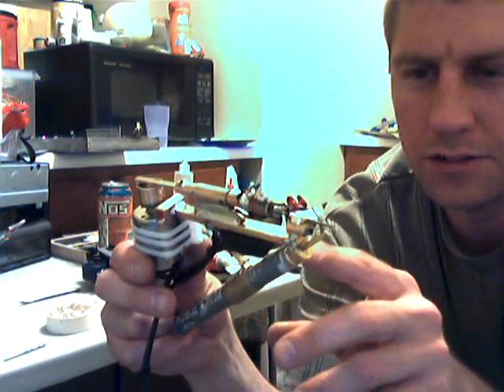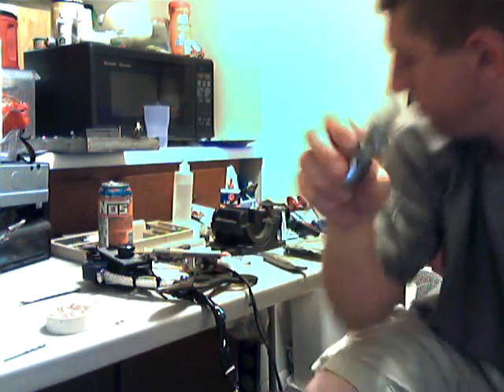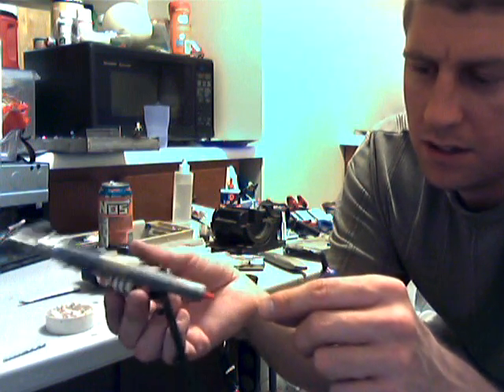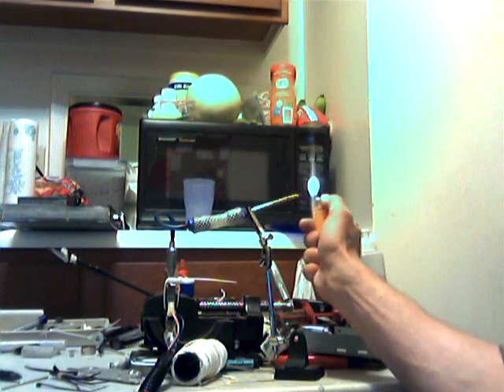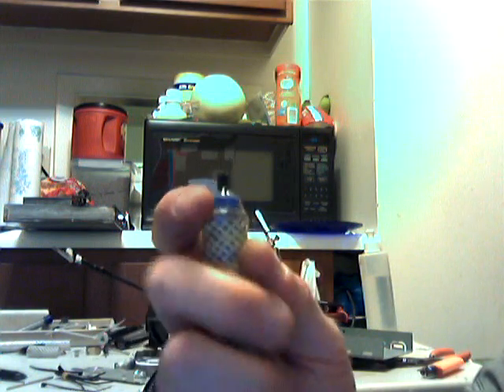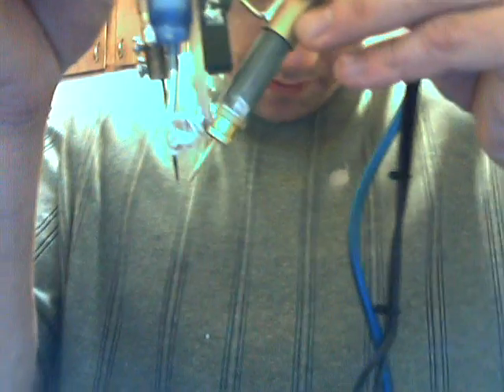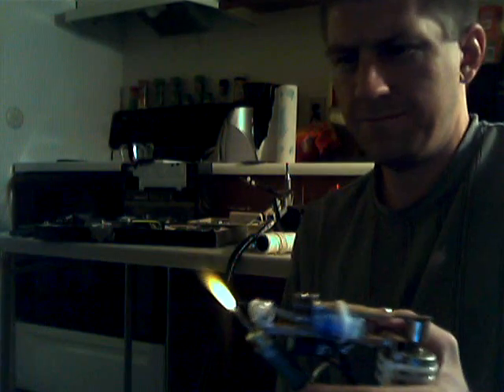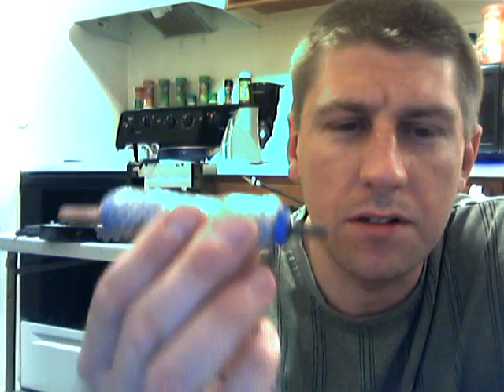HHO SAW cuts steel using tattoo gun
without wearing out bits blades or grinders